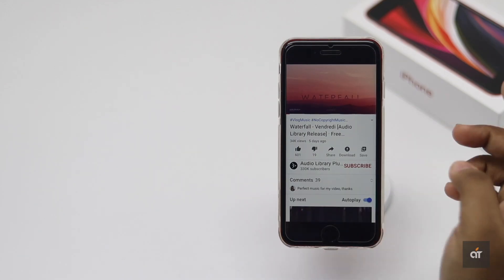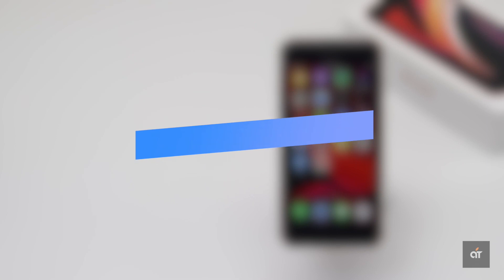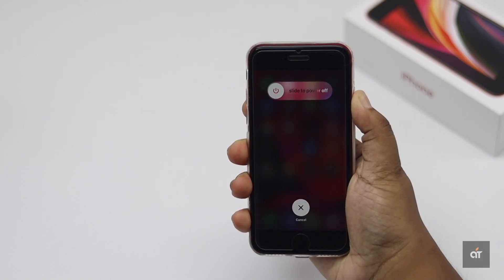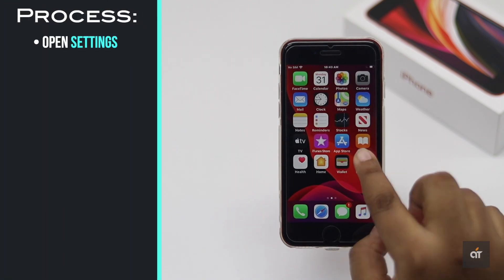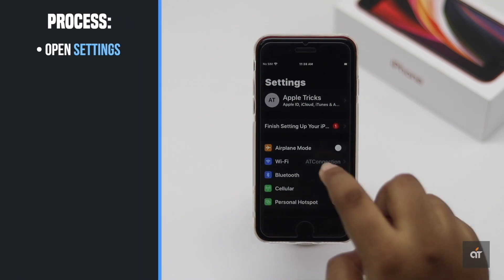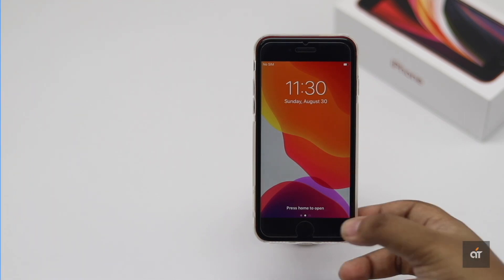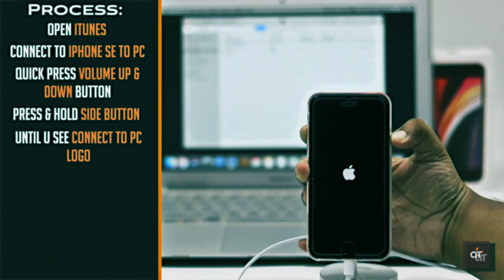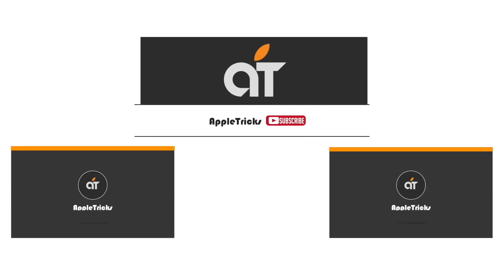Fix No Sound Problem on iPhone SE 2| iPhone Audio Issues Solved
Not getting any sound or audio from the 2nd generation iPhone SE? In this video we will show you Step by Step process for 5 methods to fix software malfunctions to fix no sound problem on iPhone SE2.

The sound problem in iPhone SE 2, could happen due to some software or even hardware issue like the speaker or some of the audio components being broken.If it is a hardware problem, You have to take it to Apple Service center. but before you do that, check out the methods mentioned below to rule out any software malfunctions causing the problem.